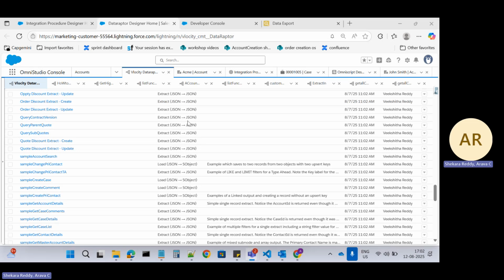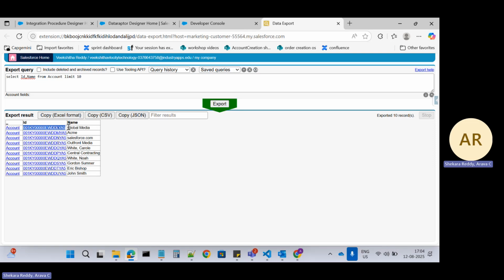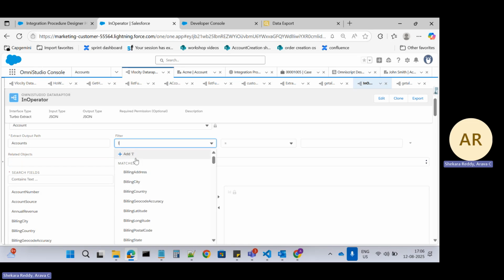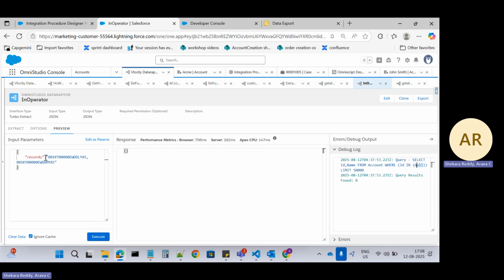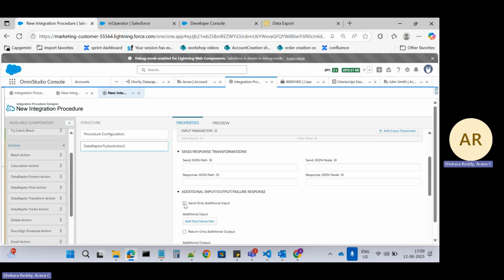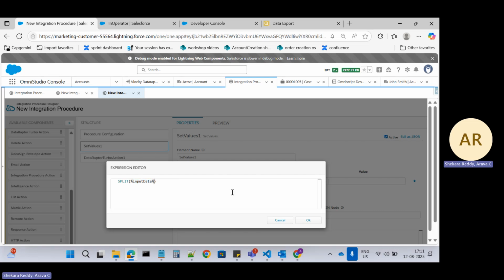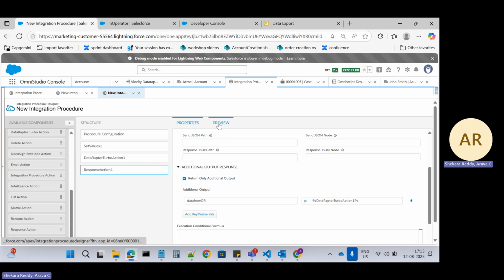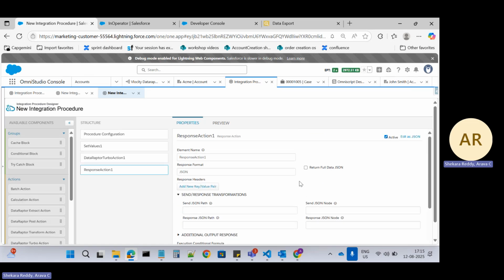How to Use IN operator in Data Raptors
This channel is dedicated only for  Vlocity Omni scripts,EPC, Order Management,Flex cards and more..